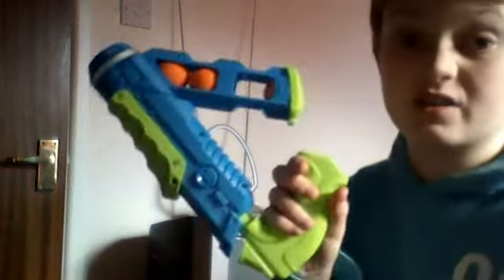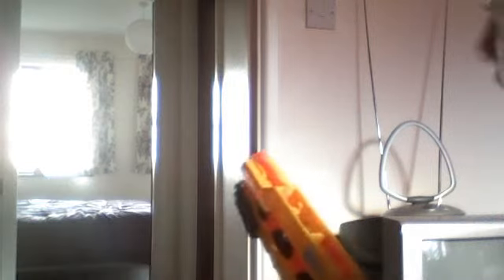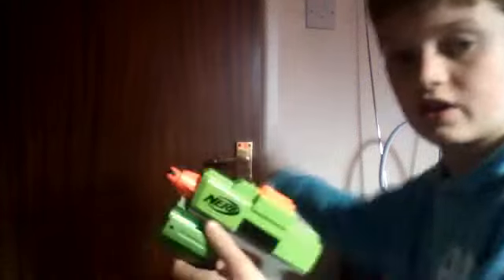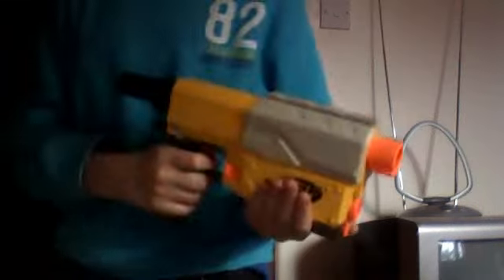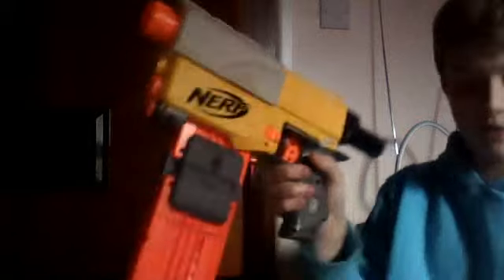Just Nerf Stuff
TheMghtyOffbeats's Webcam Video from 25 February 2012 08:47 (PST)